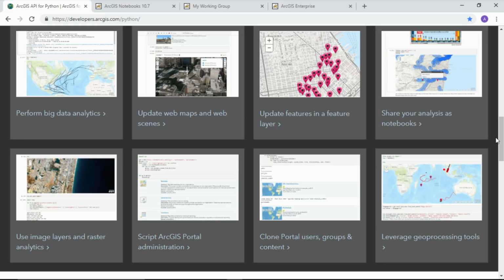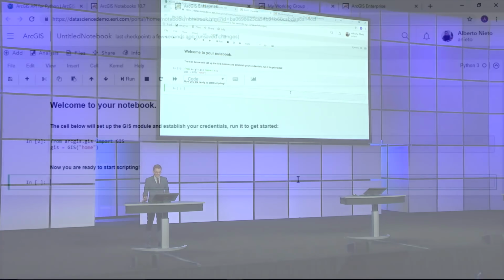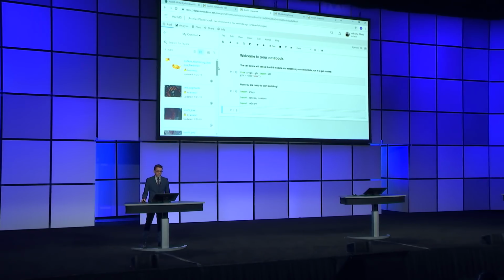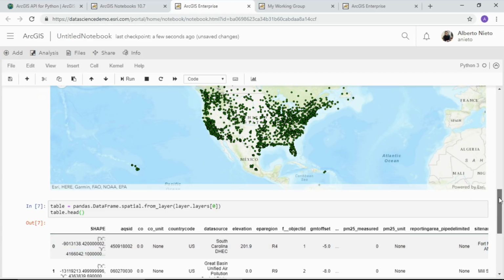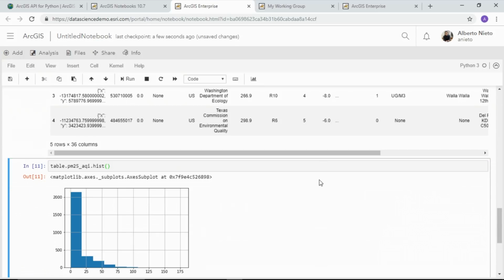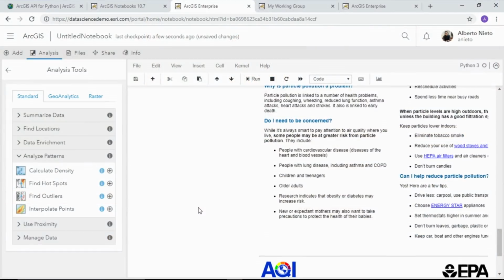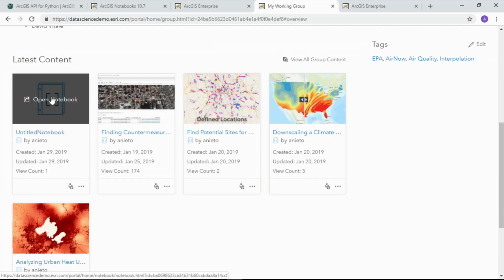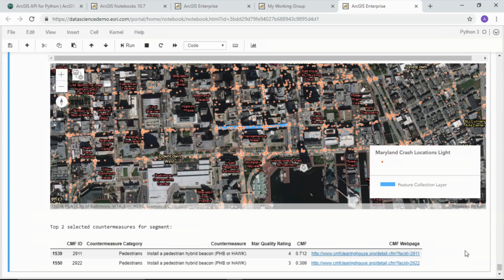ArcGIS Notebooks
With ArcGIS Notebooks, you can now bring spatial analysis and data science into an integrated Python notebook with server-backed analytics, using your existing ArcGIS Enterprise infrastructure.